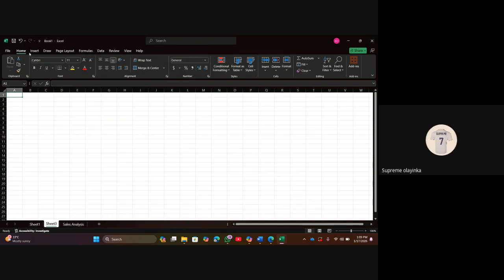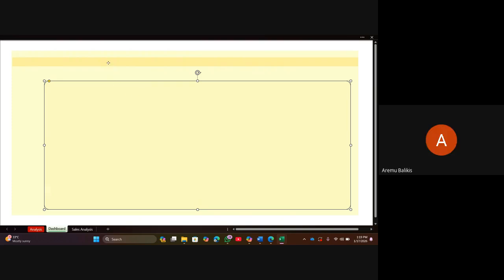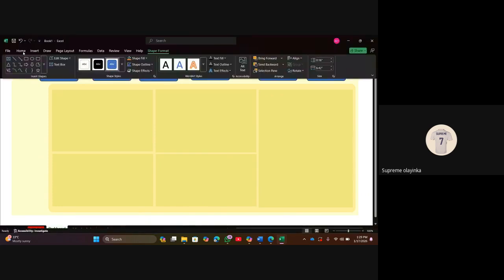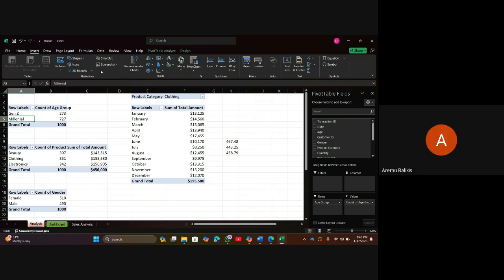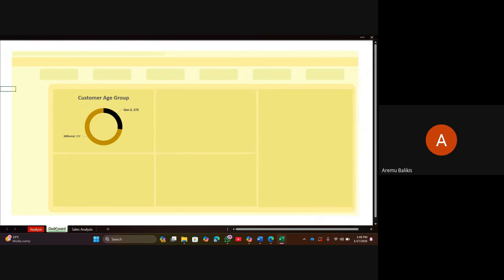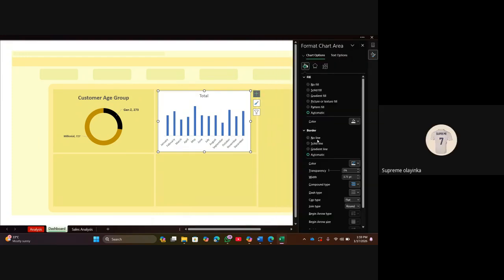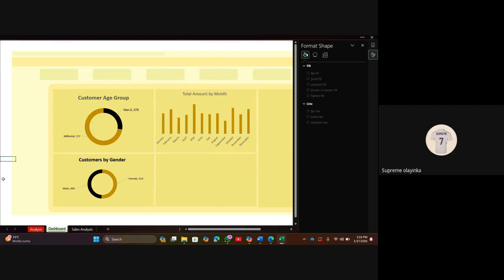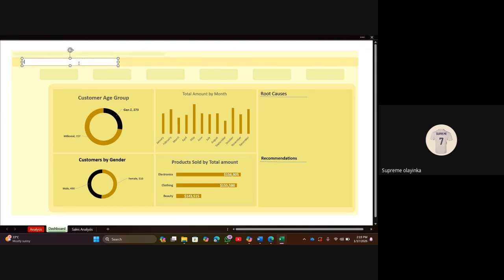Introduction to Data Visualizations